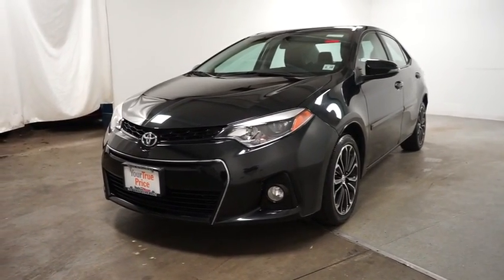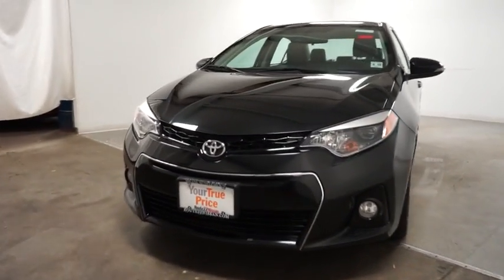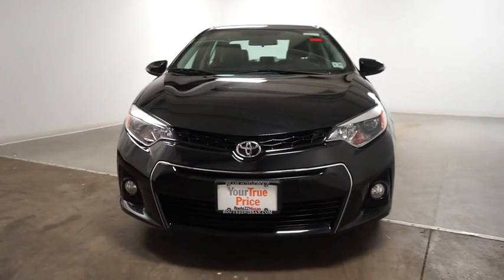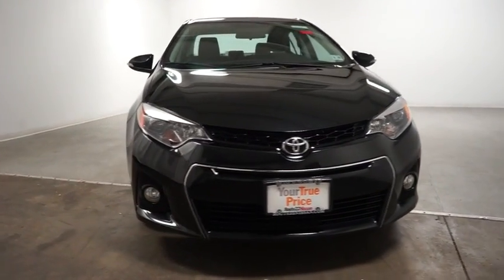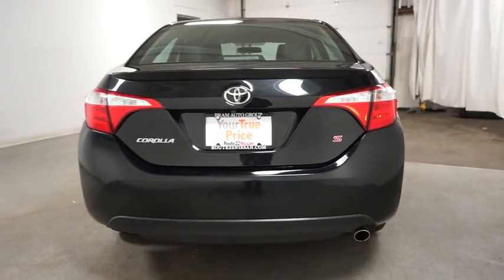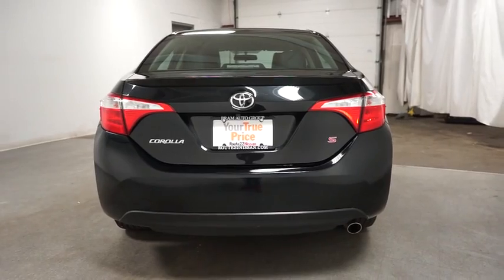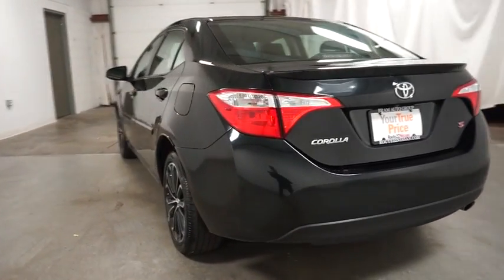2014 Toyota Corolla Hillside, Newark, Union, Elizabeth, Springfield, NJ 350605A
Route 22 Nissan is honored to present a wonderful example of pure vehicle design... this 2014 Toyota Corolla S Plus only has 17,728 miles on it and could potentially be the vehicle of your dreams! With the CARFAX Buyback Guarantee, this pre-owned vehicle comes with peace of mind, standard. You could spend more on fuel each month than on your vehicle payments, so why not consider one with exceptional fuel economy like this 2014 Toyota Corolla. It's not a misprint. And the odometer isn't broken. This is a very low mileage Toyota Corolla. A rare find these days. More information about the 2014 Toyota Corolla: The Corolla has been volume leader for Toyota for several years, and the latest version offers buyers even more bang for their buck. In a crowded compact segment, against the Honda Civic, Nissan Sentra and Ford Focus, the new Corolla stands out for its fresh, athletic styling, as well as its roomy, feature-rich interior. The new LE Eco offers best-in-class fuel economy. Add Toyota's outstanding reputation for reliability, and the new Corolla deserves a place at the top of every compact car-shopper's list. Strengths of this model include reliability, fuel efficiency, Sporty looks, affordability, and standard features Advertised prices reflects Dealer Discounts. $1,000 Route 22 Nissan Loyalty Incentive (the primary buyer must have purchased or leased a vehicle from Route 22 Nissan in the last 1 Years, and must be using that vehicle as a trade-in.)
Radio w/Seek-Scan, Clock, Speed Compensated Volume Control, Steering Wheel Controls and Radio Data System,Automatic Equalizer,w/Seek-Scan, Clock, Speed Compensated Volume Control, Steering Wheel Controls and Radio Data System,Window Grid Antenna,Wing Spoiler,Rocker Panel Extensions,Body-Colored Door Handles,Auto Off Projector Beam Led Low Beam Daytime Running Headlamps,Compact Spare Tire Mounted Inside Under Cargo,Auto Off Projector Beam Led Low Beam Daytime Running Headlamps w/Delay-Off,Aero-Composite Led Low Beam Daytime Running Headlamps,Body-Colored Power Heated Side Mirrors w/Manual Folding and Turn Signal Indicator,Wheels: 17 x 7.0 Alloy,Steel Spare Wheel,Tires: P215/45R17 All-Season,Fully Galvanized Steel Panels,Body-Colored Front Bumper,Clearcoat Paint,Trunk Rear Cargo Access,Fixed Interval Wipers,Black Side Windows Trim,Light Tinted Glass,Wheels: 17 Alloy,Body-Colored Rear Bumper,Front Fog Lamps,Express Open/Close Sliding And Tilting Glass 1st Row Sunroof w/Sunshade,Black Grille w/Chrome Surround,Rear Splash Guards,Grille w/Chrome Bar,Fixed Rear Window w/Defroster,Instrument Panel Covered Bin, Covered Dashboard Storage and Driver / Passenger And Rear Door Bins,Cruise Control,Front Center Armrest w/Storage,Cloth Door Trim Insert,Analog Display,Gauges -inc: Speedometer, Odometer, Engine Coolant Temp, Tachometer, Trip Odometer and Trip Computer,Front Cupholder,Instrument Panel Covered Bin, Driver / Passenger And Rear Door Bins,Manual Tilt/Telescoping Steering Column,Carpet Floor Trim and Carpet Trunk Lid/Rear Cargo Door Trim,HVAC -inc: Underseat Ducts,Manual Type Adjustable Front Head Restraints and Manual Adjustable Rear Head Restraints,Power Door Locks w/Autolock Feature,Leather Steering Wheel,Full Cloth Headliner,Rear Cupholder,Power 1st Row Windows w/Driver 1-Touch Up/Down,Automatic Air Conditioning,60-40 Folding Bench Front Facing Fold Forward Seatback Cloth/Leatherette Rear Seat,Manual Anti-Whiplash Adjustable Front Head Restraints and Manual Adjustable Rear Head Restraints,Driver Foot Rest,Driver And Passenger Visor Vanity Mirrors,Front Center Armrest,1 12V DC Power Outlet,Front Sport Bucket Seats -inc: 6-way adjustable driver's seat, 4-way adjustable front passenger seat, and seatback pocket,Outside Temp Gauge,60-40 Folding Bench Front Facing Fold Forward Seatback Rear Seat,Instrument Panel Covered Bin and Driver / Passenger And Rear Door Bins,6-Way Driver Seat,Urethane Gear Shift Knob,Full Carpet Floor Covering,Proximity Key For Doors And Ignition,Remote Keyless Entry w/Integrated Key Transmitter, Illuminated Entry and Panic Button,Remote Releases -Inc: Mechanical Trunk/Hatch and Mechanical Fuel,Sport Fabric Seat Trim -inc: sport bolsters and sport inserts,Full Floor Console w/Covered Storage and 1 12V DC Power Outlet,Fade-To-Off Interior Lighting,5 Person Seating Capacity,4-Way Passenger Seat,Integrated Navigation System w/Voice Activation,Delayed Accessory Power,FOB Controls -inc: Trunk/Hatch/Tailgate,Cruise Control w/Steering Wheel C